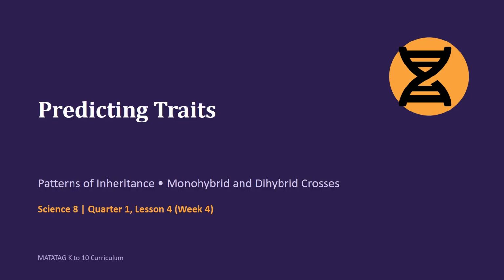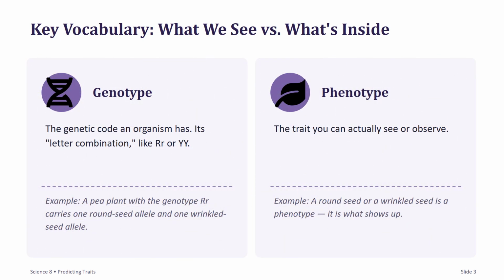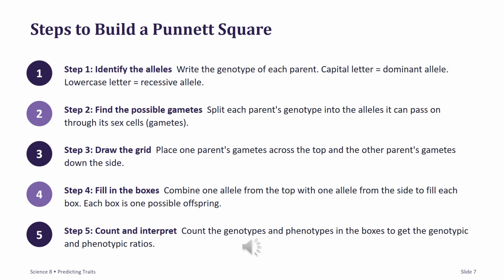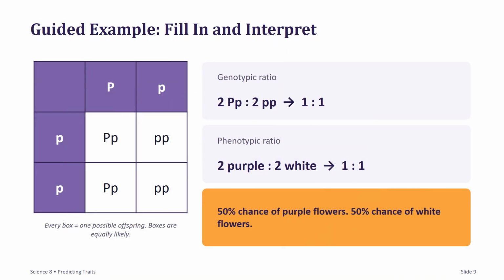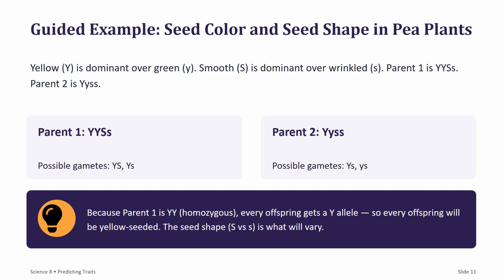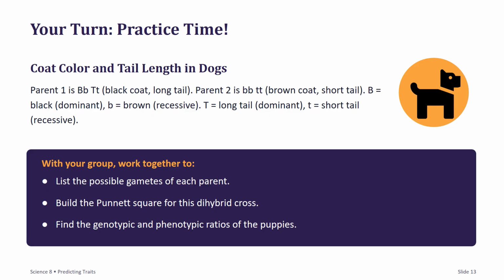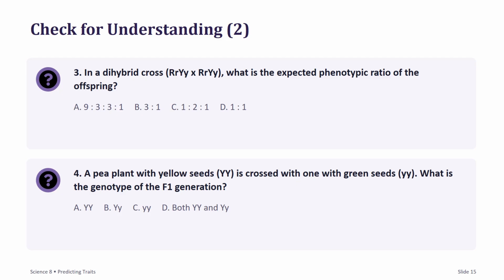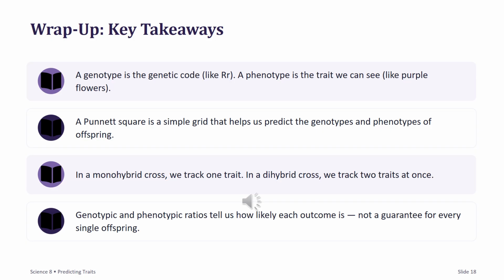Grade 8 Science Term 1 Lesson 4: Predicting Traits- Monohybrid and Dihybrid Crosses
Welcome to Grade 8 Science (Term 1, Lesson 4): Predicting Traits! 🧬✨
In this lesson, we dive deep into the fascinating world of genetics to figure out how traits are passed down from parents to offspring. Whether you're trying to ace your upcoming science test or you're just curious about why you look the way you do, this step-by-step tutorial has got you covered!
What we will cover in this video:
The Basics of Genetics: Understanding alleles, dominant vs. recessive traits, genotypes, and phenotypes.
Monohybrid Crosses: How to track and predict a single trait using a simple 4-square Punnett square.
Dihybrid Crosses: Taking it to the next level! Learn how to track two traits at the same time using a 16-square Punnett square.
Step-by-Step Examples: Follow along as we solve practice problems together so you can master the ratios.
Drop your questions or practice answers in the comments below—we love helping you learn!